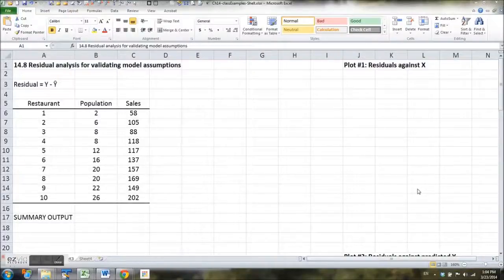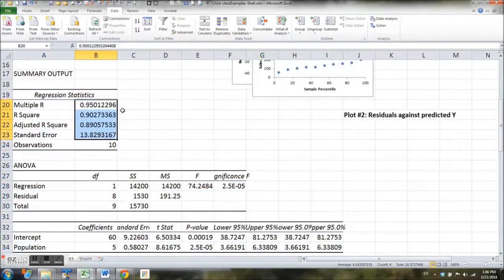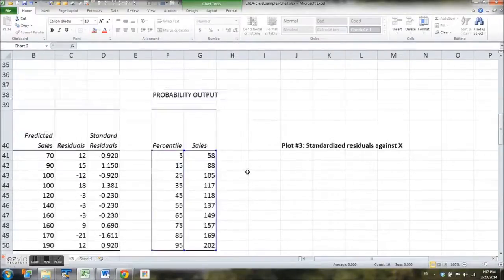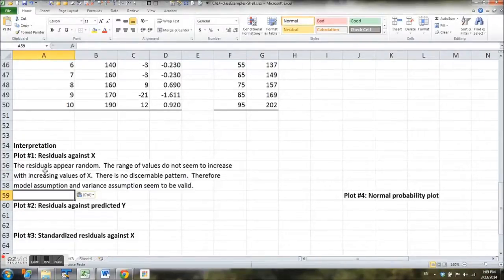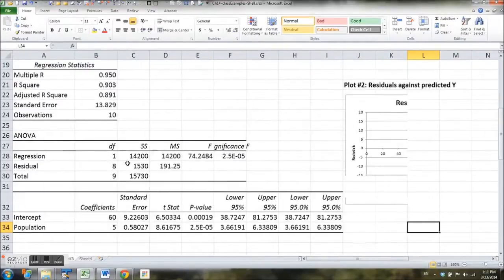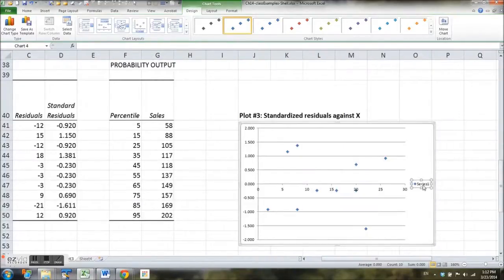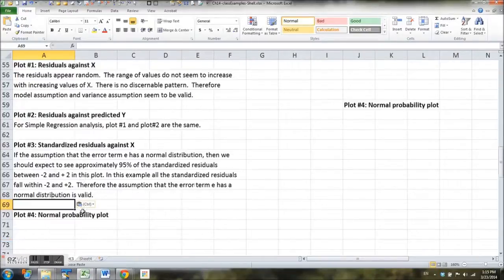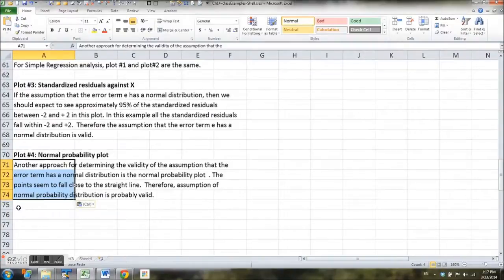Ch14 09 ResidualAnalysis 2